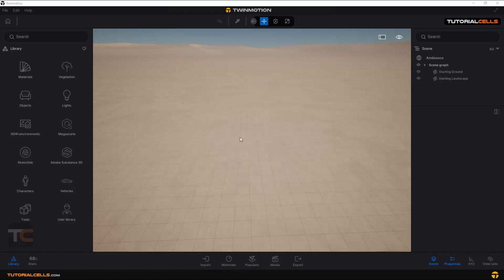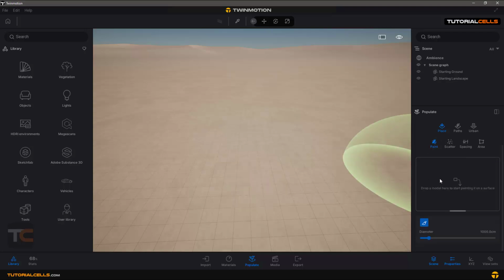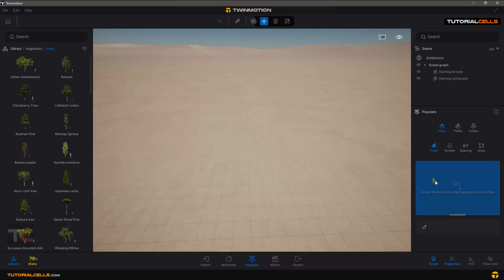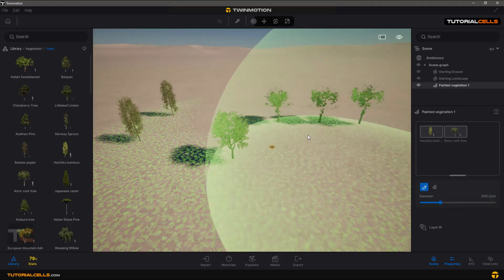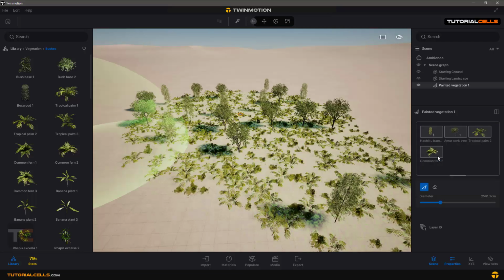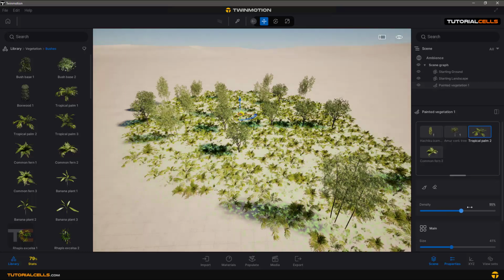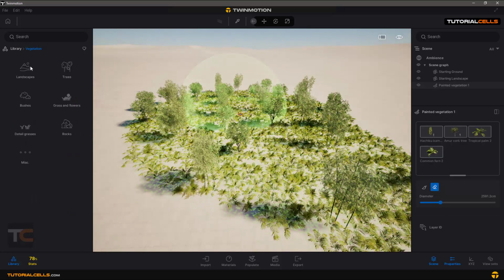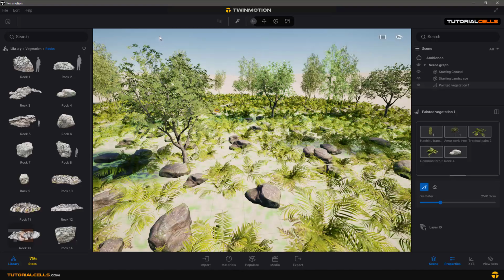0013. populate tool, place tool, paint objects tool in twinmotion 2024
populate tool, place tool, paint objects tool